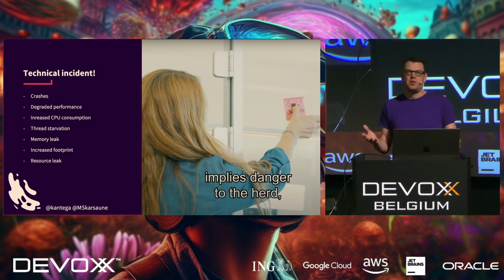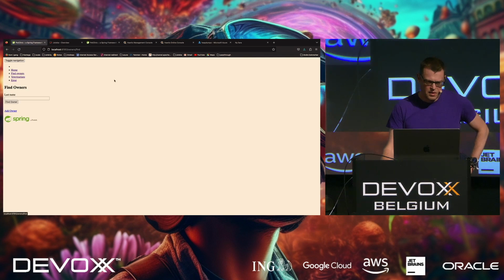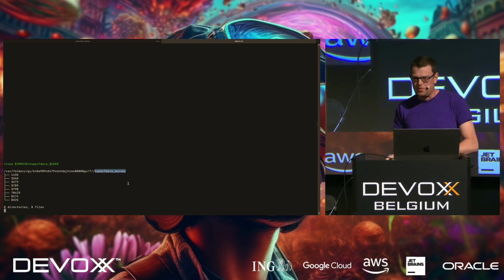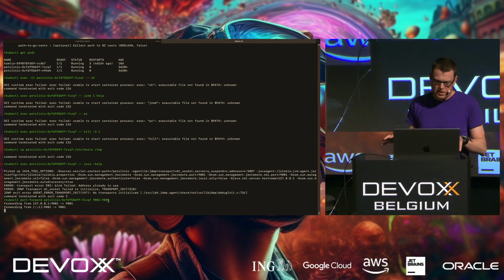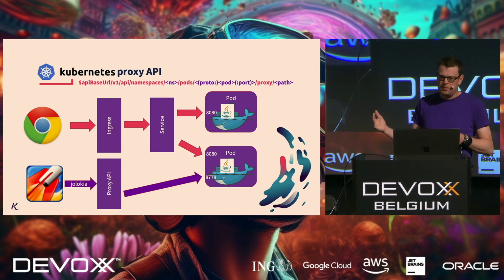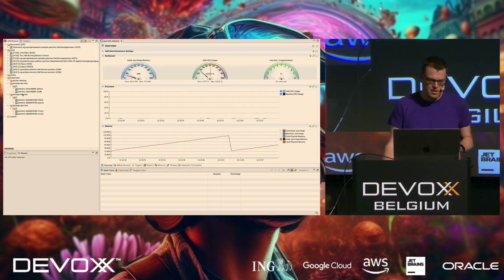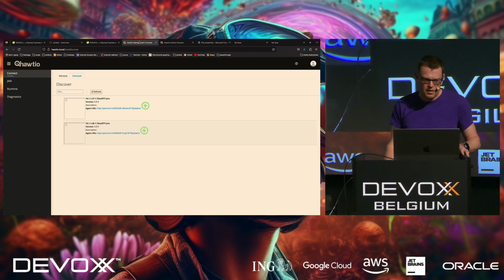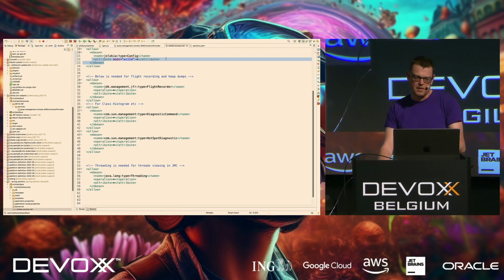Flight recordings and mission control through thick clouds By Martin Skarsaune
So you just deployed your application to prod like any other day. In a matter of minutes you see the thread pool filling up and clients timing out. First you roll back the code, then you start to investigate the logs and ask the infrastructure guys, but nothing obvious springs to mind. Then you go over every new commit with your team, but nothing really stands out. You are unable to reproduce the problem in either regression tests or load tests. This is the kind of situation where you need the flight recorder and mission control. It allows you to capture the nitty gritty details out of your JVM at runtime with a minimal amount of overhead.
Given that you run java 8 or later, both flight recorder and mission controls are now open source and free to use, even in production.
Unfortunately, at the same time that we got access to the tools, our applications moved into the cloud, running in barebone containers stripped of even the most essential tools, and no longer reachable over the network. So a lot of our toolbox just went out the window!
Fear not, we will connect the dots between the JDK tools and JVMs running in the cloud, using only open source tools and standards such as kubernetes and spring boot to achieve this.
The presentation is based on live demonstration.

MARTIN SKARSAUNE
Martin is a passionate developer and owner at Kantega. His primary interests are programming languages and tools. Martin is eager to learn and share at events such as JavaZone, JavaOne and Devoxx. Martin is an active jug member and contributes to several central open source projects in the Java monitoring tool space.